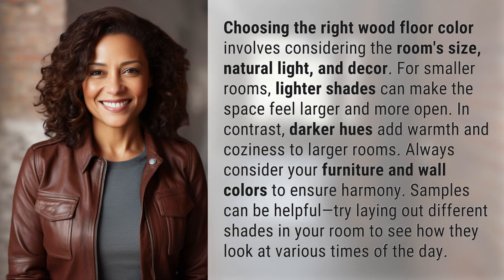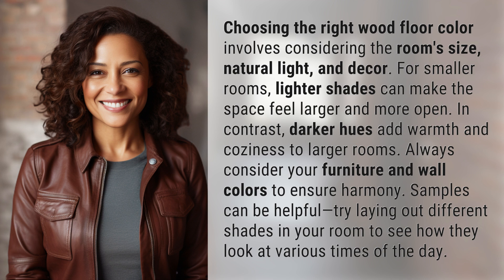How to choose the right wood floor color for your home?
The Perfect Wood Floor Color for Your Home 👉 Wood Floor Colors 👉 Discover how to choose the ideal wood floor color for your space by considering room size, natural light, decor, and furniture colors. Lighter shades can make smaller rooms feel larger, while darker hues add coziness to larger spaces. Try samples in your room to find the perfect match.

Laura S. Harris (2024, June 3.) How to choose the right wood floor color for your home?
    🌐 AskAbout.video